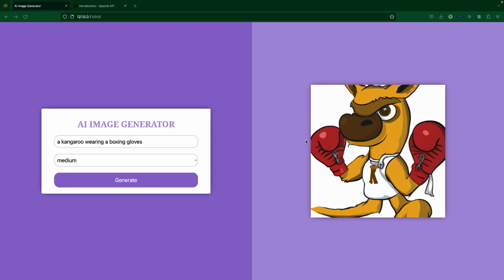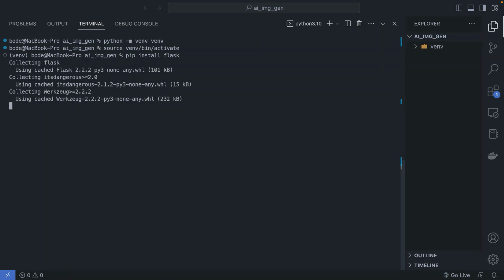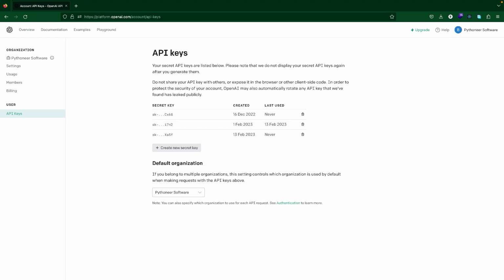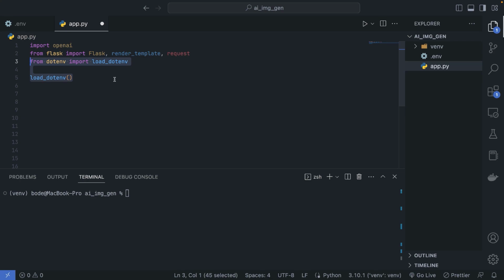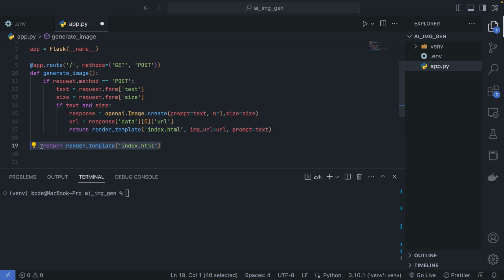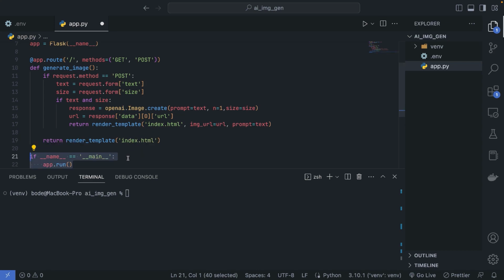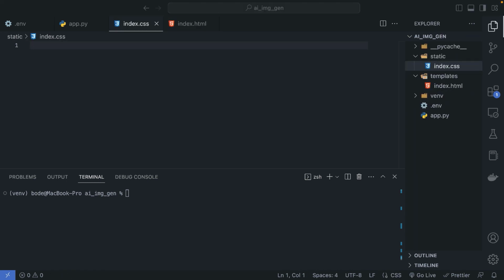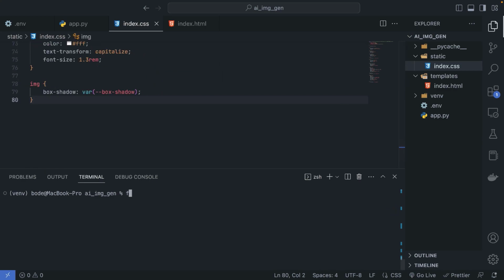AI Image Generator With OpenAI and Python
In this video we will be working with OpenAI and Python Flask for AI Image Generation